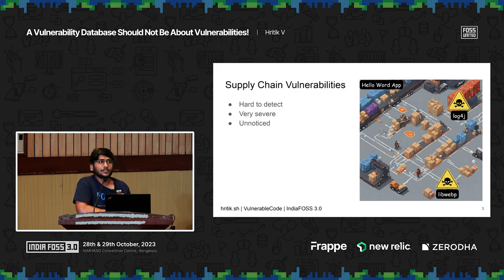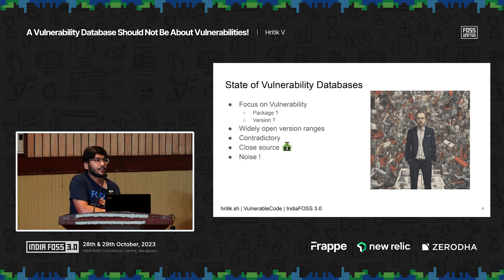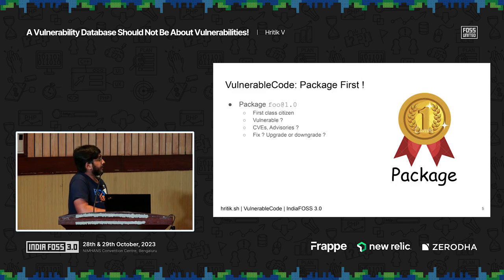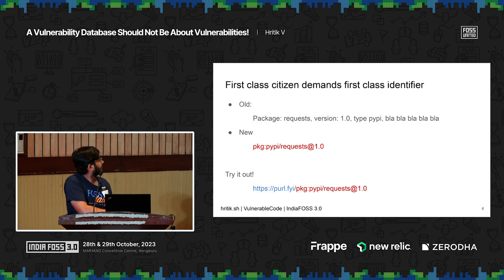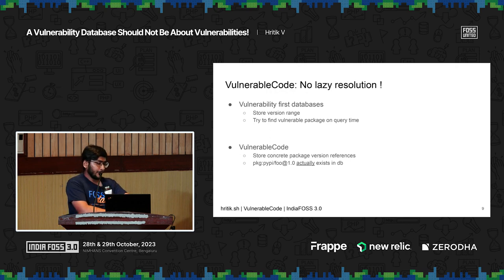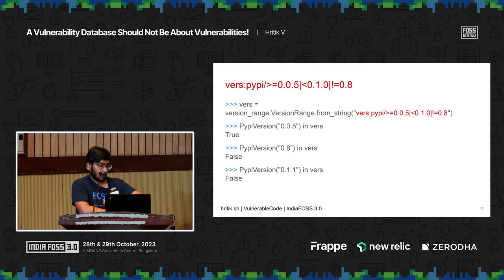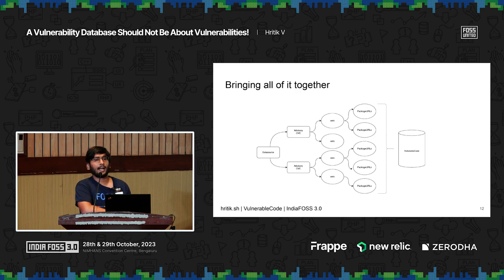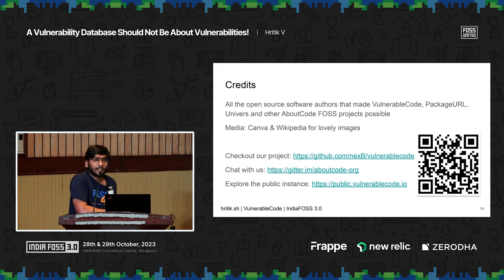A vulnerability database should not be about vulnerabilities! | Hrithik Vijay | IndiaFOSS 3.0